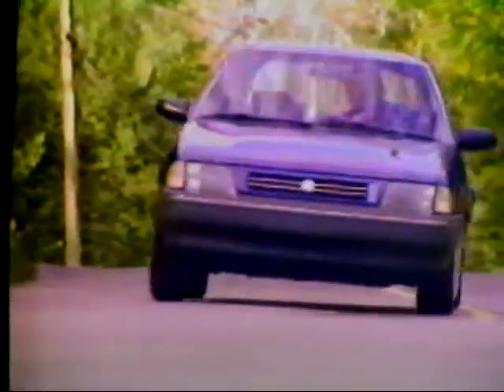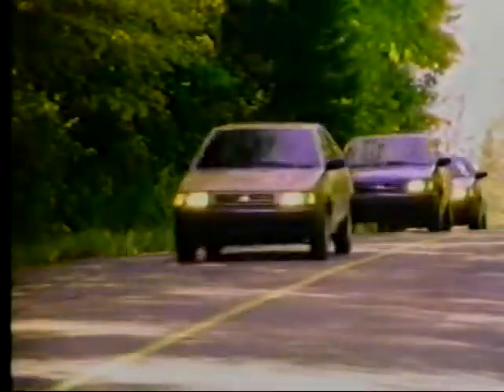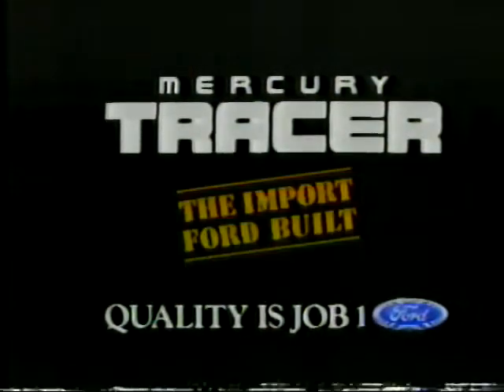Mercury Tracer commercial from 1986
Pulled from VHS tape of October 26th and 27th 1986 broadcast of CBC Vancouver